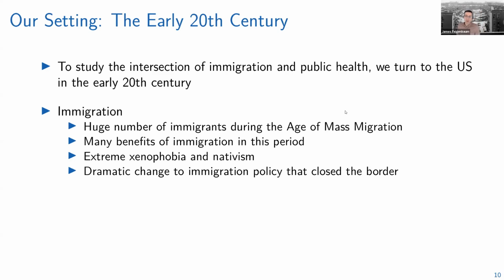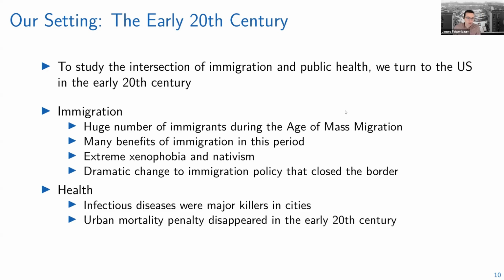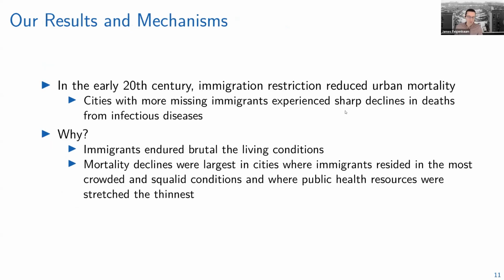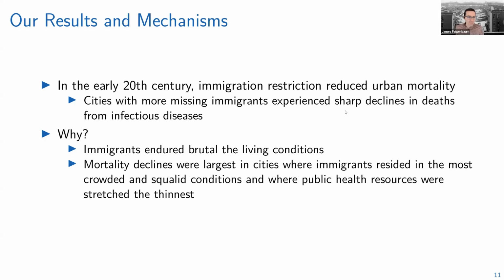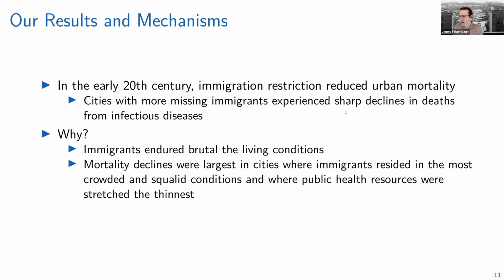The Impact of 1920s Immigration Quota Acts on Urban Mortality - Spark Clips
The video challenges the xenophobic notion that immigrants brought diseases, instead attributing high death rates to the poor living conditions immigrants endured. The discussion includes an analysis of how less crowded living conditions post-quota acts led to public health improvements in city environments.